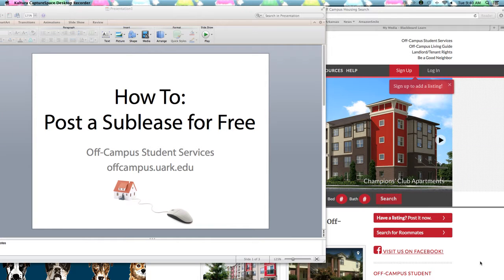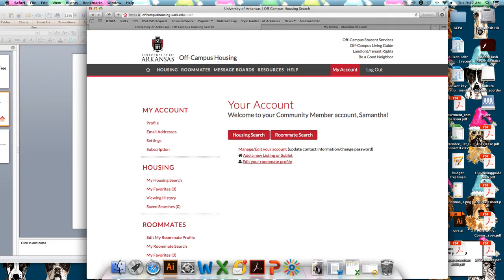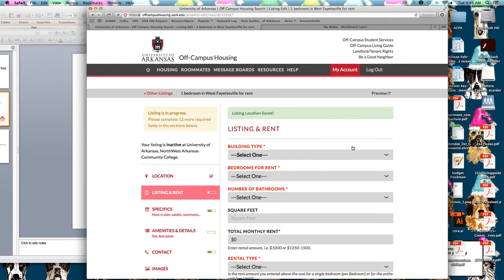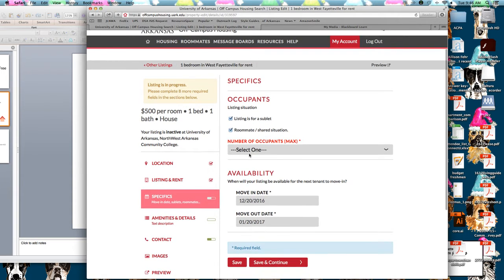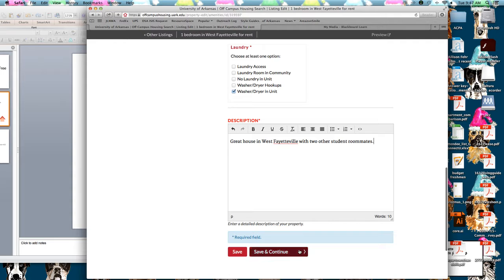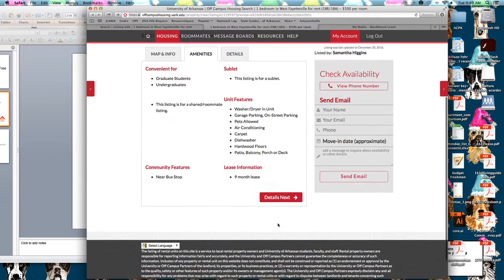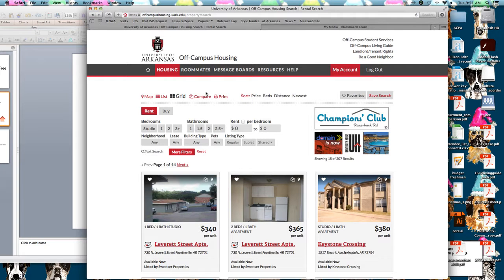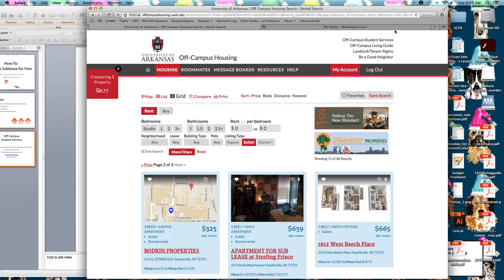Subleasing Tutorial from Off-Campus Student Services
Students can learn how to post a free sublease at offcampushousing.uark.edu, the official off-campus housing site of the University of Arkansas